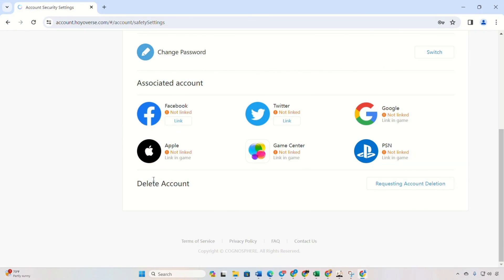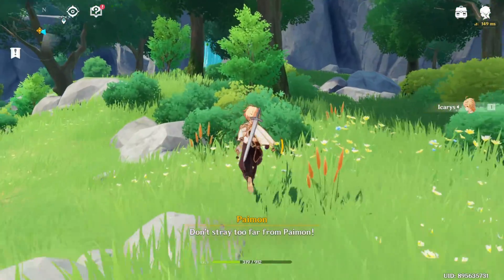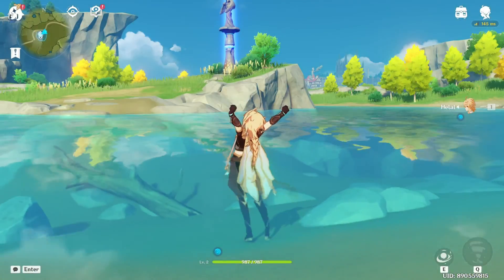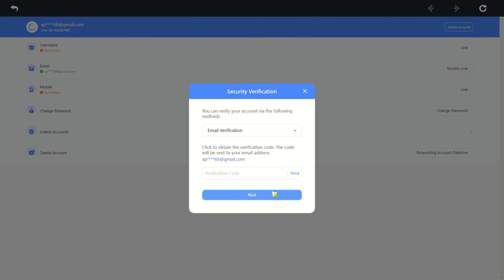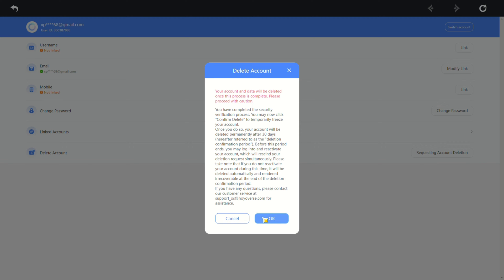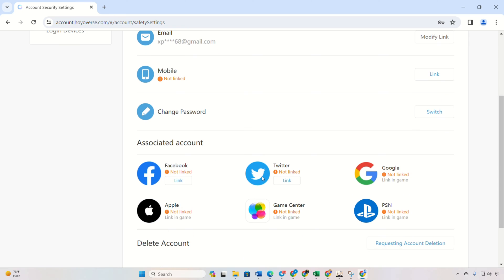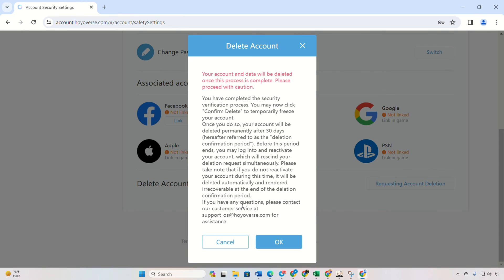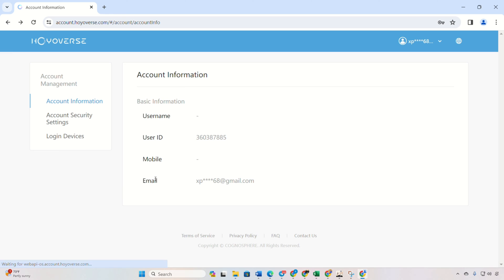How to Delete your Genshin Impact Account on PC | Delete Genshin Account Permanently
If you are looking to delete your Genshin Impact account on your Windows PC, fret not. I will provide you with a step-by-step guide on effortlessly deleting your Genshin Impact account. I am here to assist you in deleting your account in Genshin Impact. In this extensive video tutorial, I'm gonna share with you how to delete Genshin Impact account in PC.

If you wish to permanently delete or deactivate your Genshin account, watch this video for a simple solution on deleting your Genshin Impact account from your PC. This video provides a comprehensive guide on how to delete your Genshin Impact account. Watch the video and follow the entire process on disabling an account in Genshin Impact.

00:01- Video intro
00:28- Method 1
01:05- Method 2
01:53- Method ending